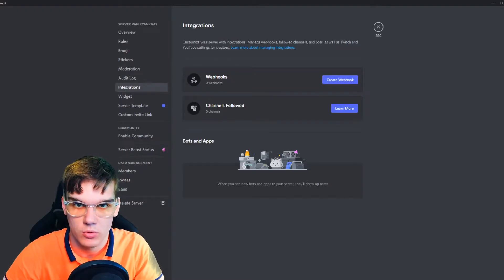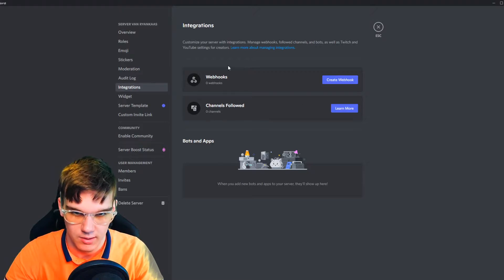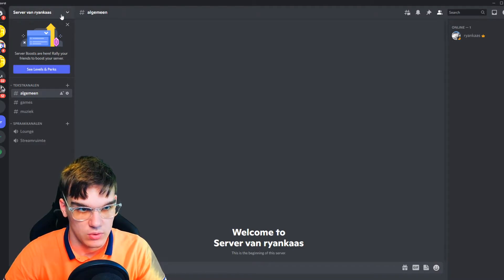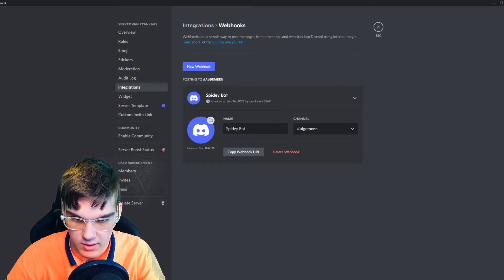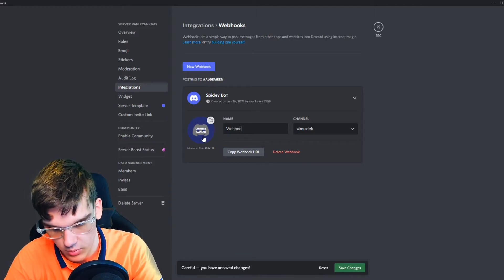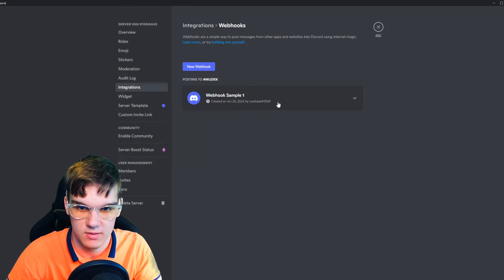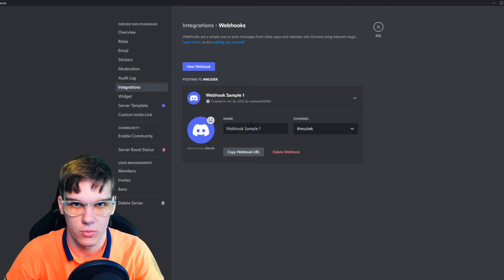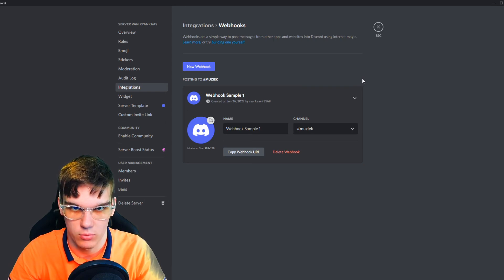How to Create Webhook Discord (PC/Mobile)